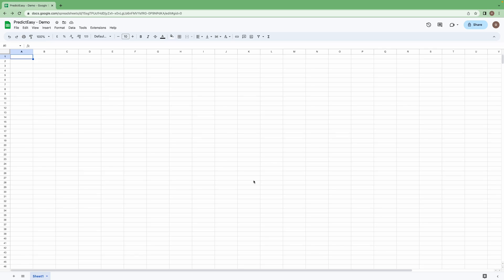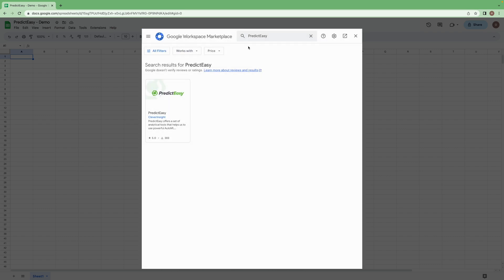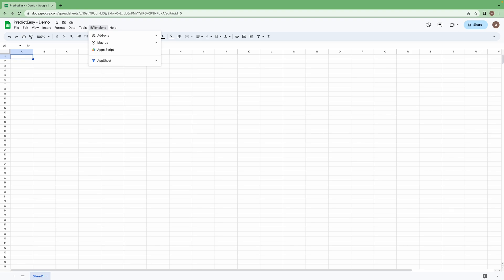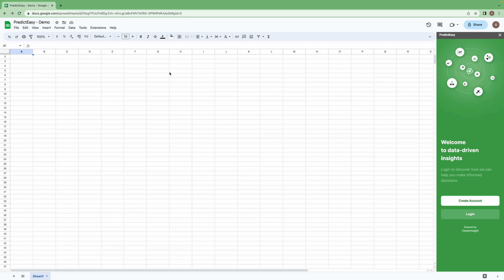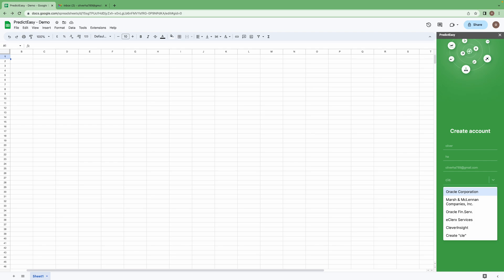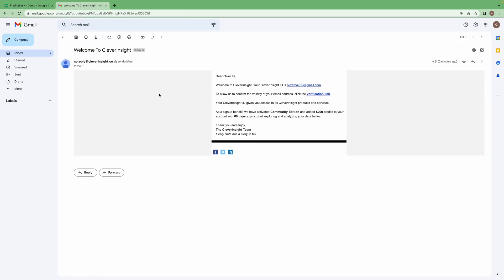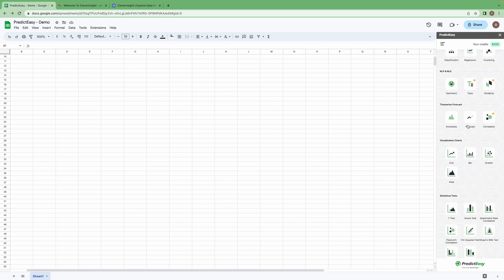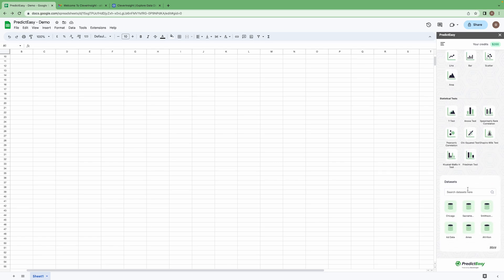PredictEasy's Google Add-On:The Ultimate Tool for Streamlining Predictive Analytics in Google Sheets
Welcome to our YouTube video introducing our revolutionary no-code analytics platform PredictEasy's Google add-on! In this video, we will be giving you an in-depth overview of our platform and how it seamlessly integrates with Google Sheets to bring you powerful data analysis and visualization capabilities.

In this video, we will be walking you through the simple steps to install and use our Google add-on. You'll see how easy it is to import your data and use our platform's powerful analytics tools to gain a deeper understanding of your data. We'll also demonstrate how to create stunning visualisations with our built-in charting capabilities.